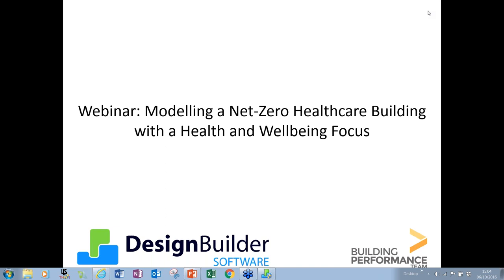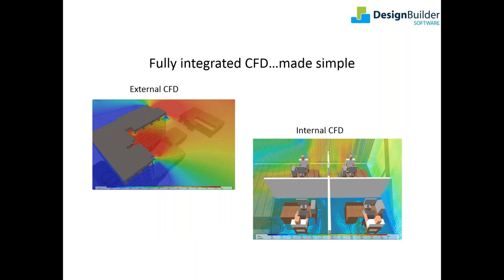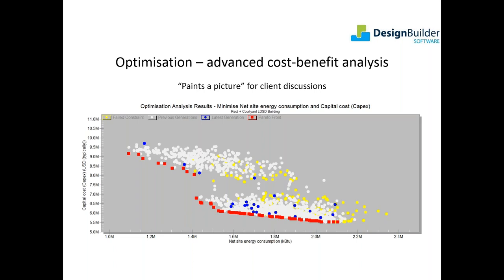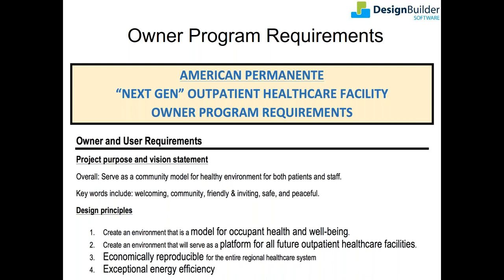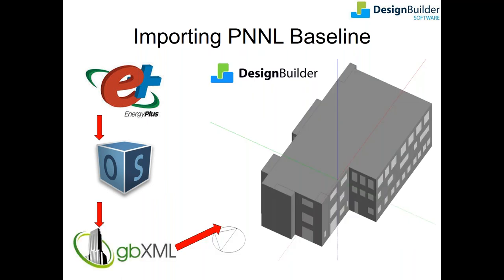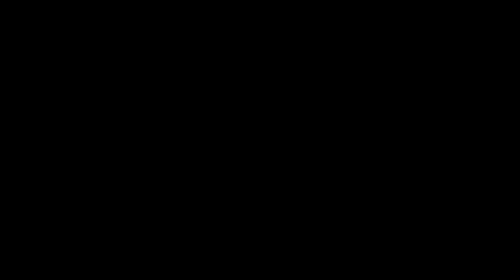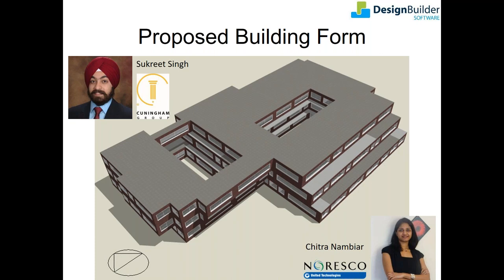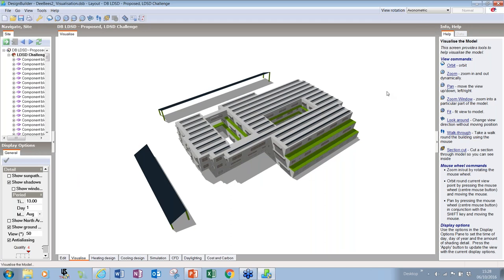Modelling a Net Zero Healthcare Building with a Health and Wellbeing Focus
This webinar will provide insights into the design and modelling of a challenging net-zero healthcare building that not only minimised energy use and carbon emissions, but which was also designed with a “health and wellbeing” focus to maximise natural light and external views for patients and staff.